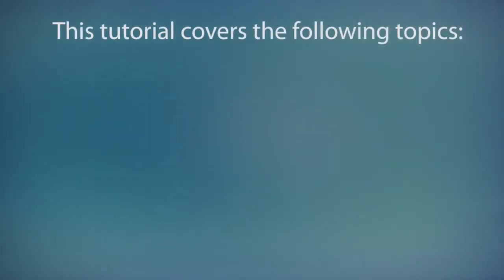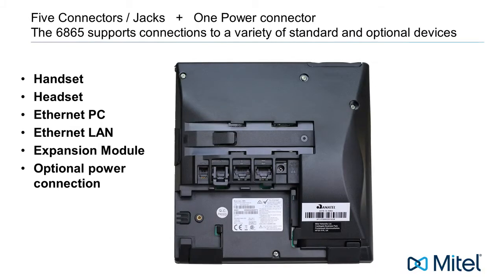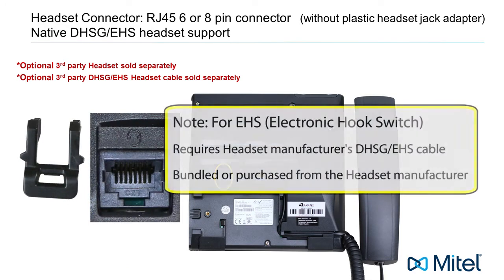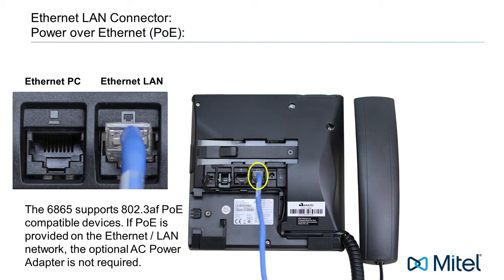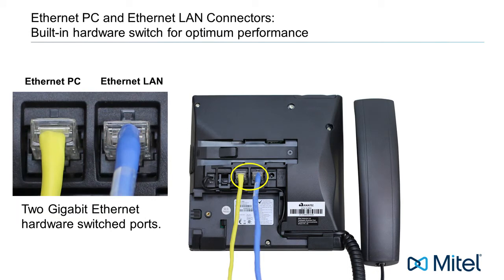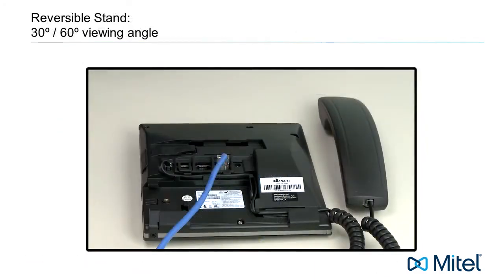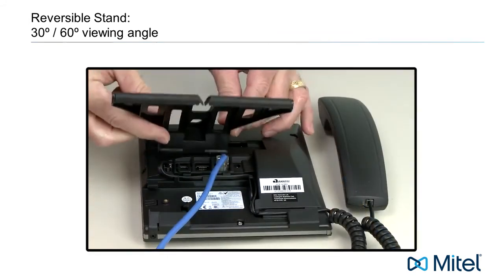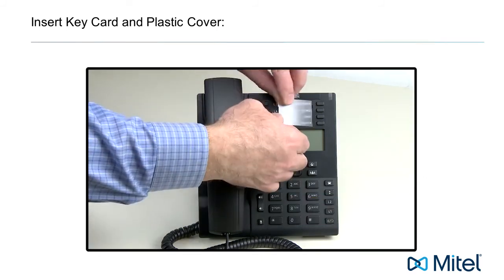Mitel 6865i Phone: Hardware Overview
This quick learning video  reviews the ports and hardware components of the Mitel 6865i Phone.